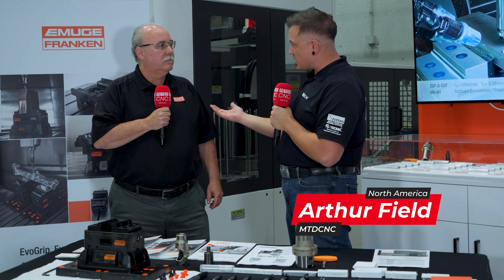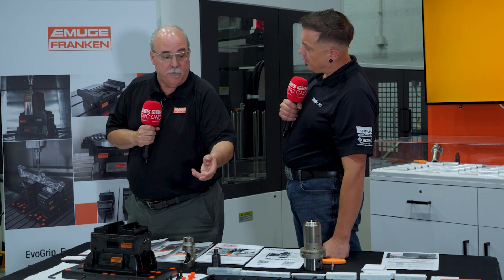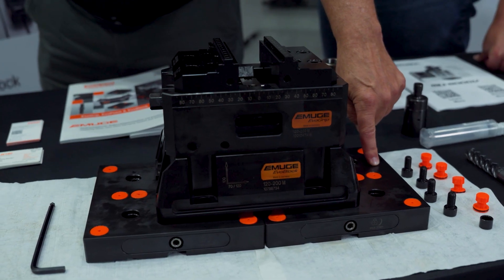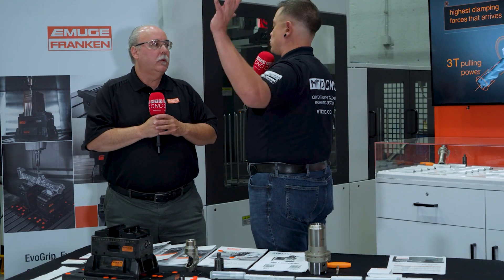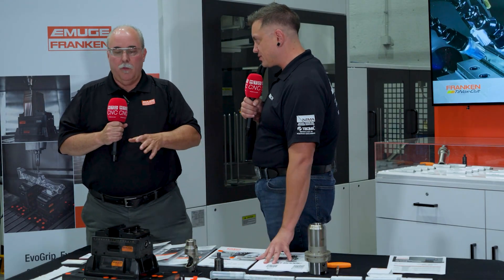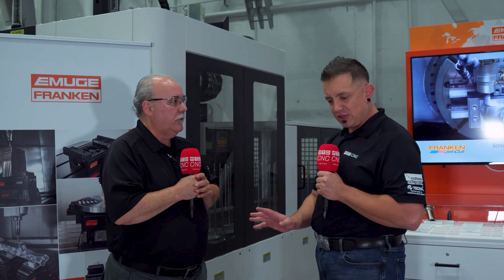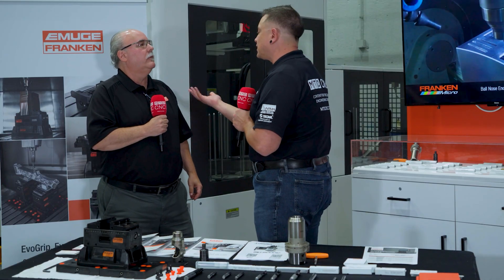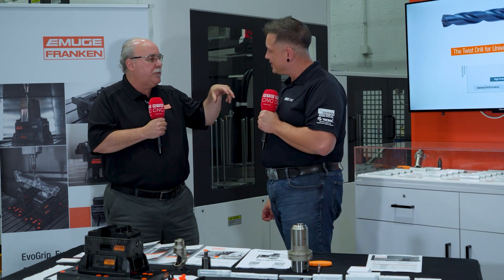This technology makes extreme machining look easy!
When it comes to clamping power, precision, and flexibility, Emuge-Franken’s EvoGrip vices are in a class of their own.

Arthur Field of MTDCNC and Emuge-Franken’s David Jones showcase how these vices handle massive overhangs, extreme forces, and complex setups – all while maintaining five-micron repeatability. From reversible jaws and custom risers to clever base plate tricks that let the vise adapt to the part, every detail is designed to make machining safer, faster, and more reliable. How do you mill an 860-pound steel block sideways with absolute confidence?